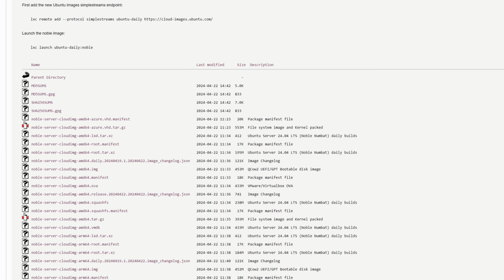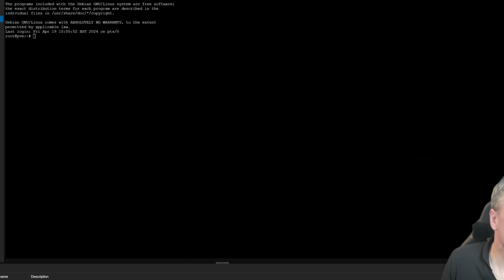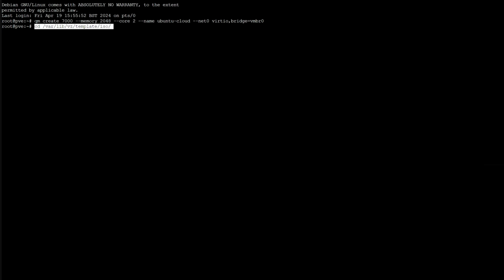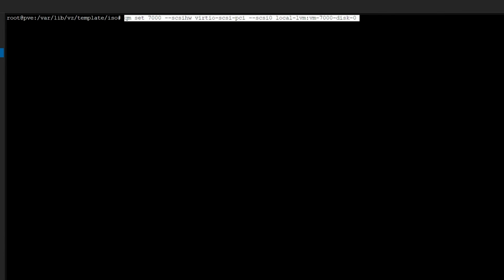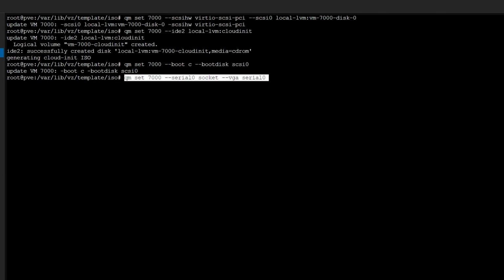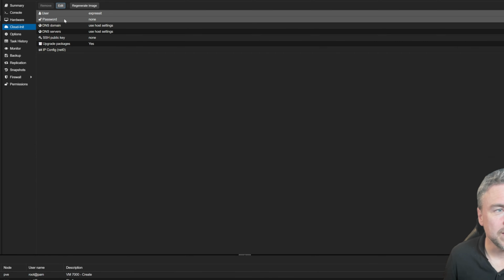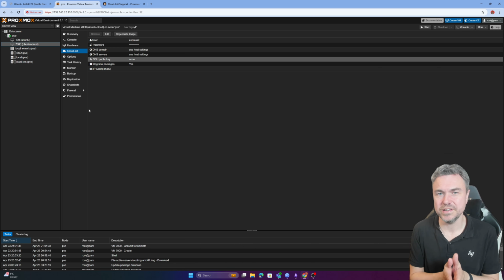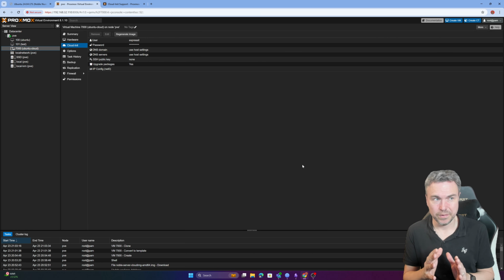Proxmox Cloud Init made easy with Ubuntu 24.04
Learn how to use Cloud Init in Proxmox to quickly deploy consistent virtual machines with Ubuntu 24.04. Simplify your setup and save time with this easy tutorial!

00:00 - Intro
01:11 - Where to find your Ubuntu Cloud Images
02:00 - Getting the Image down
03:08 - The Steps
15:45 - Summary